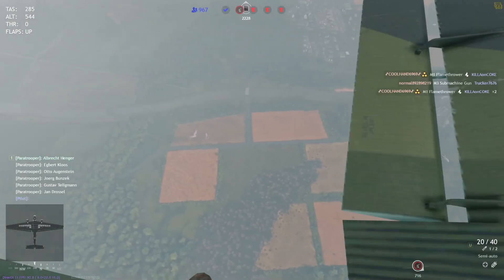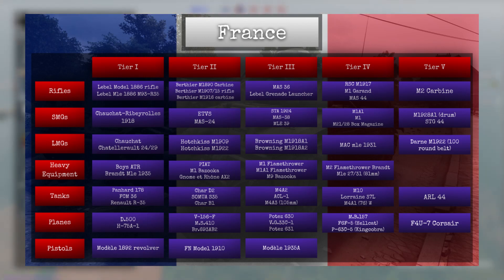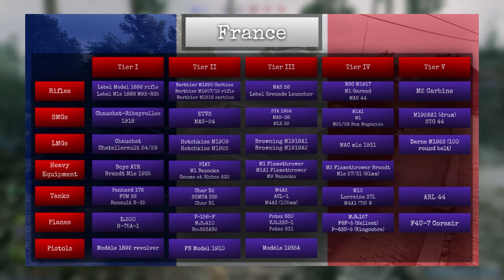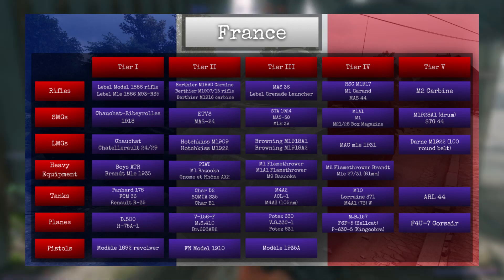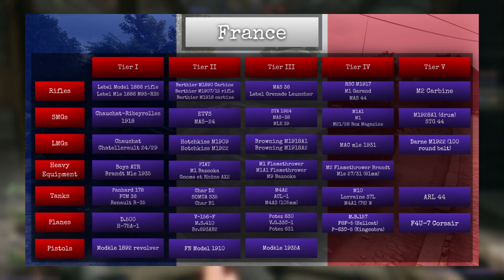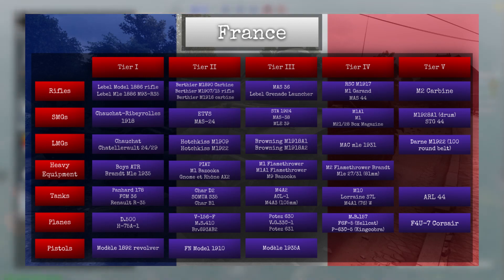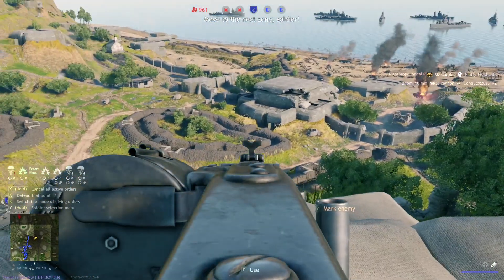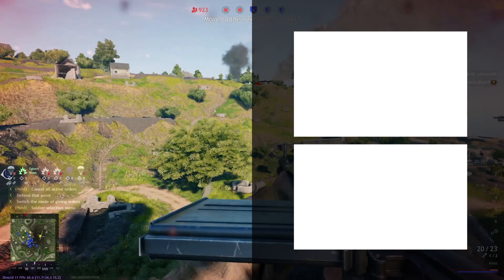The French Tech Tree in Enlisted?